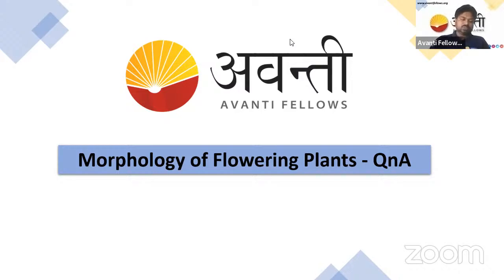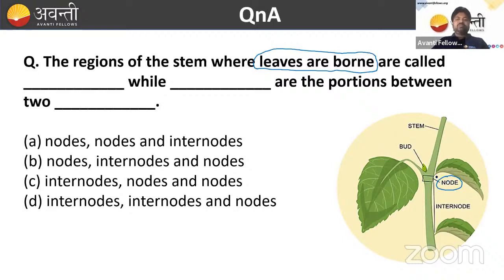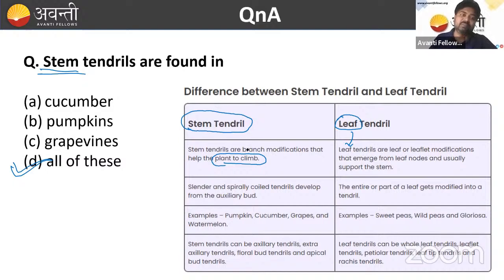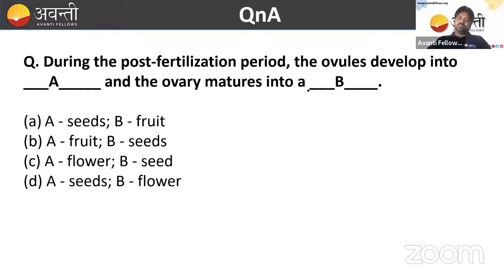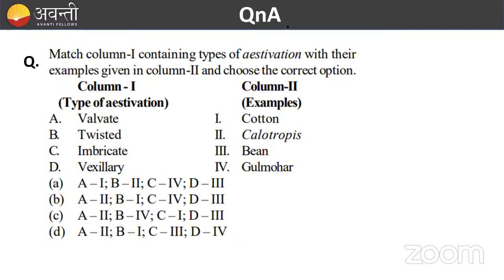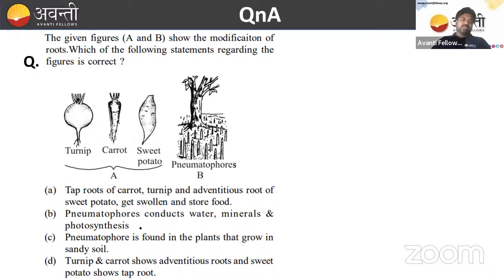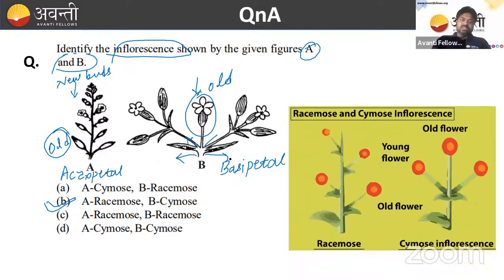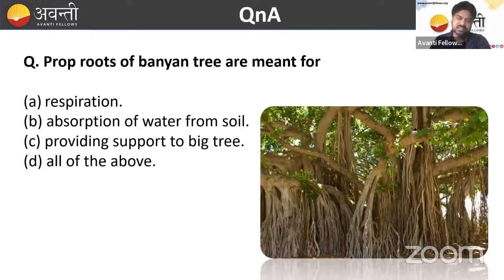21 October_2023 _Morphology in flowering plants PYQ _Part 1